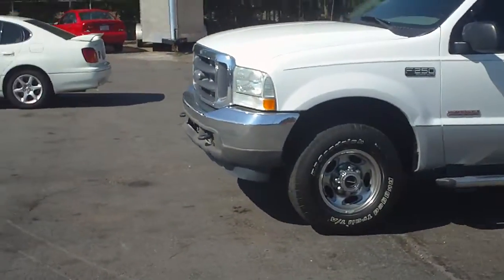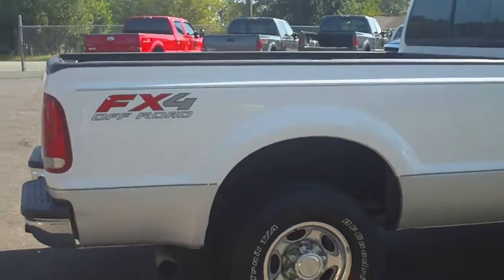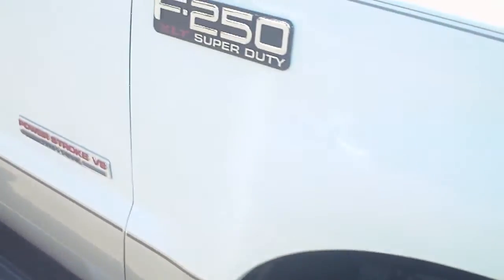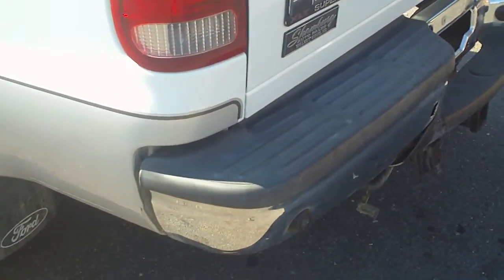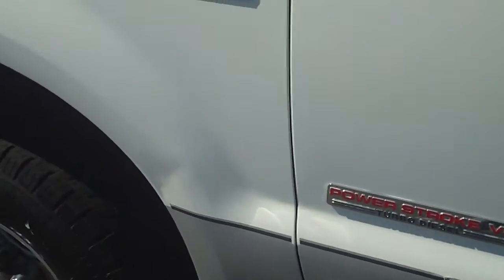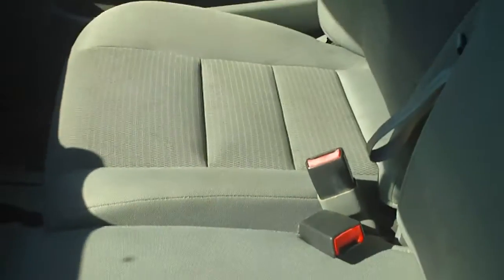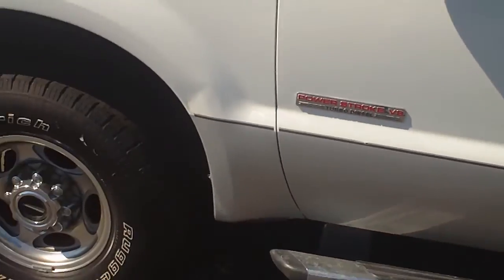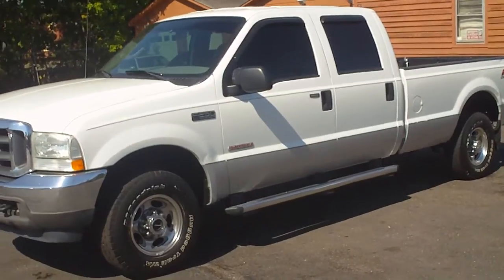F250 Powerstroke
This is the truck that you have been looking for! Give us a call today at 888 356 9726! This F250 Powerstroke WILL NOT last! Call today!